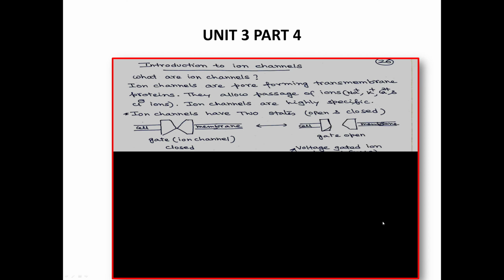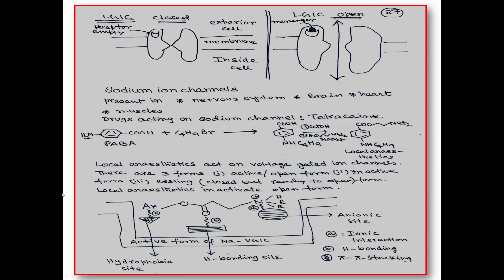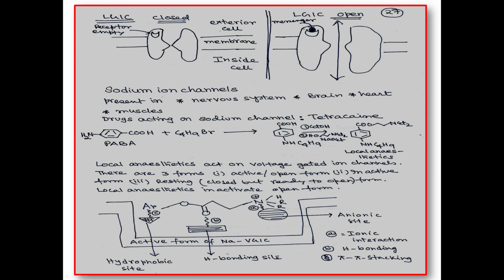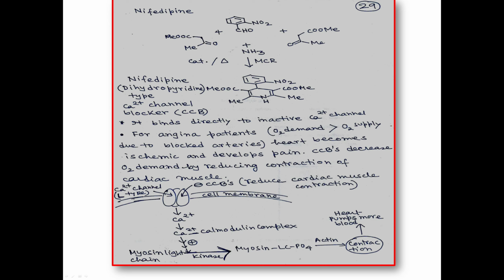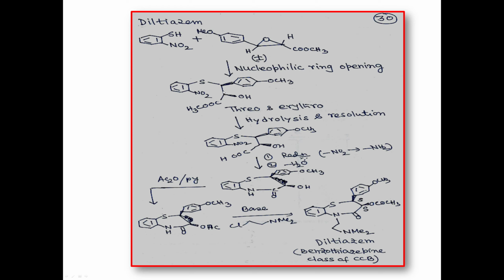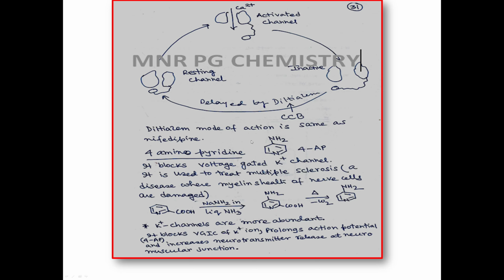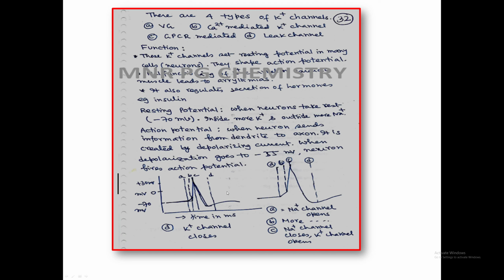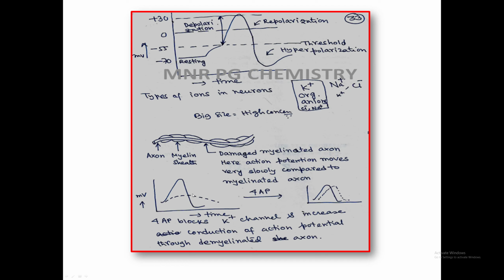drugs acting on receptors and ion channels part 4 out of 4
Thia video mainly focuses on synthesis and mode of action of few drugs acting on receptor proteins and ion channels.